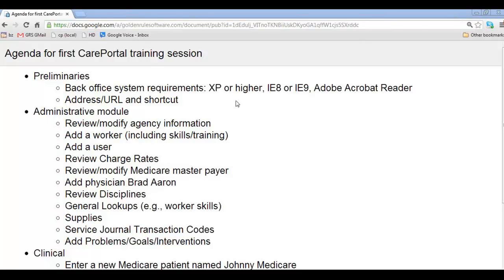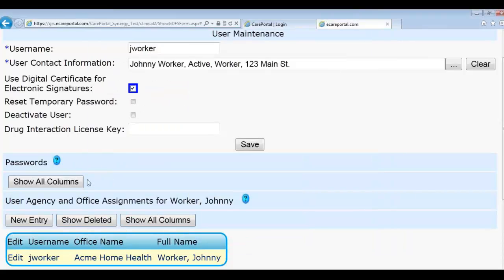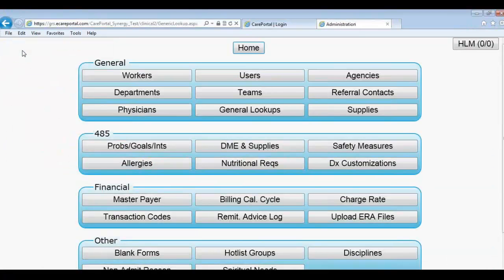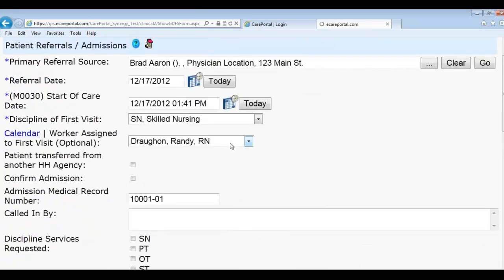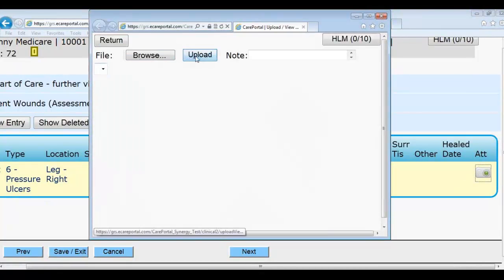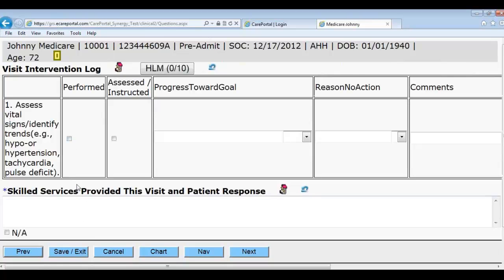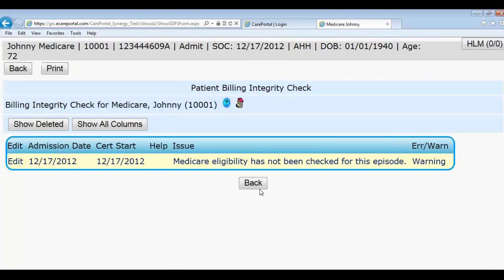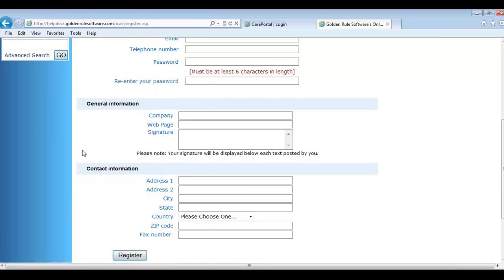Group Training Session 1: Administrative and Medicare Intake/SOC/RAP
CarePortal Group Training Session 1: Administrative and Medicare Intake/SOC/RAP